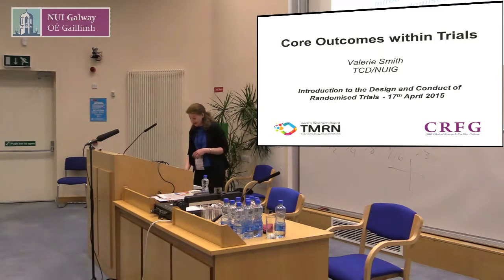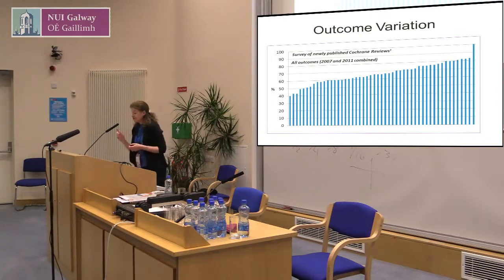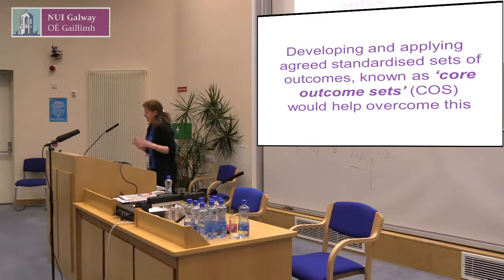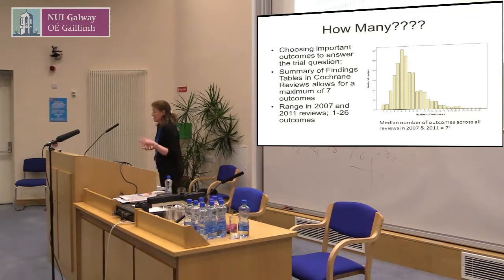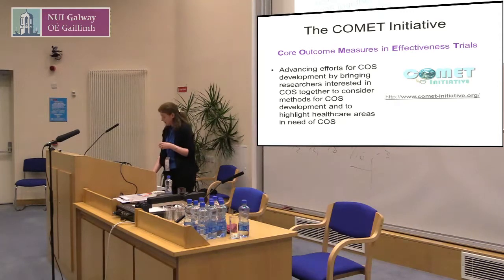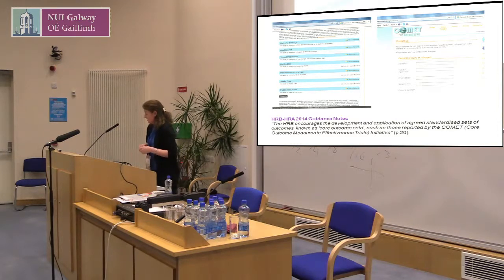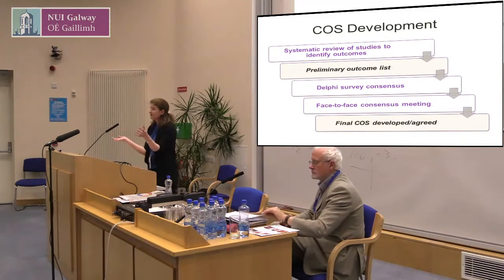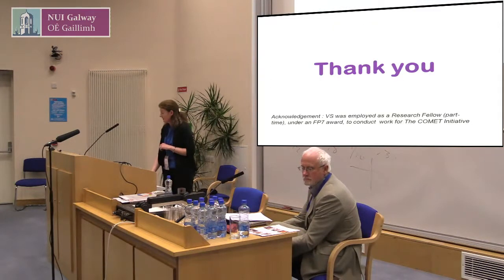Core outcomes within trials - Prof Valerie Smith TCD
HRB Trials Methodology Research Network (HRB-TMRN)
Introduction to the Design and Conduct of Randomised Trials
MY 243, Áras Moyola, School of Nursing and Midwifery, NUI Galway 17th April 2015 09:00 – 16:30